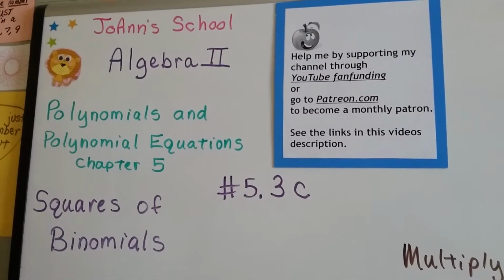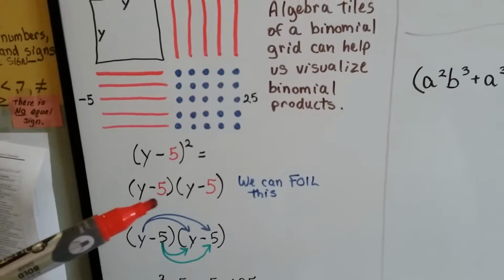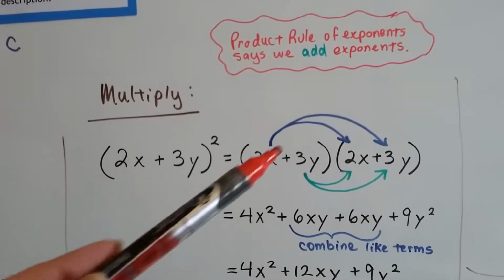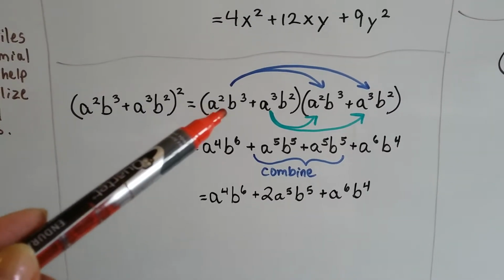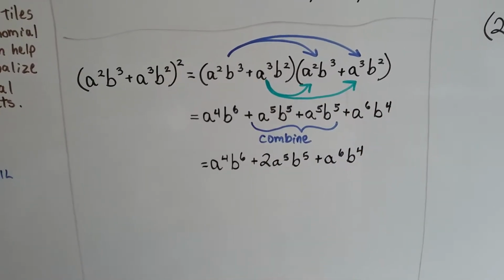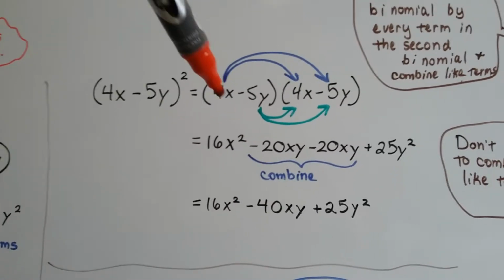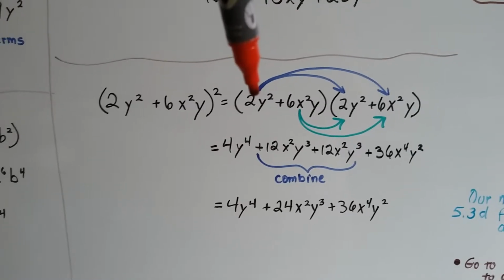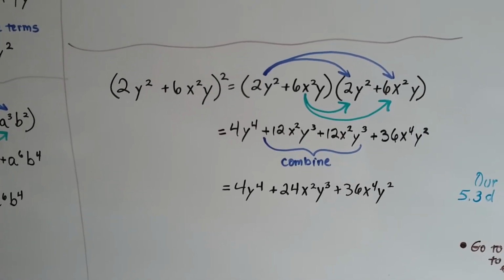Algebra II 5.3c, Squares of Binomials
An explanation of binomial squares, what a binomial square looks like as a model, solving by using the FOIL Method, adding exponents using the Product Rule, combining like terms.

JoAnn